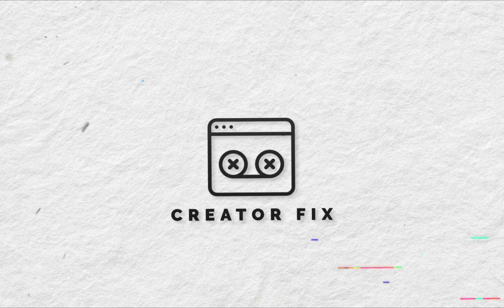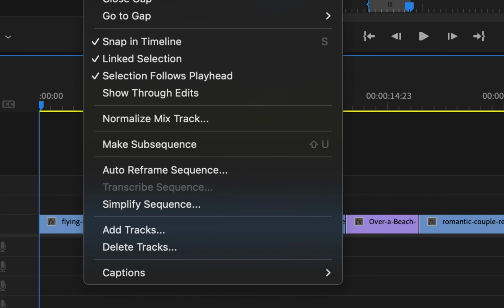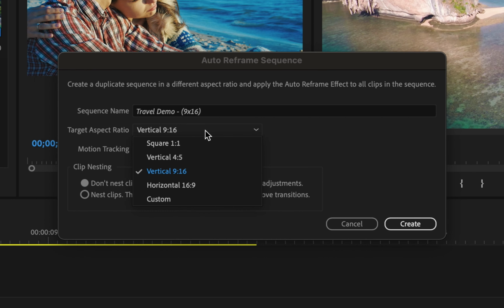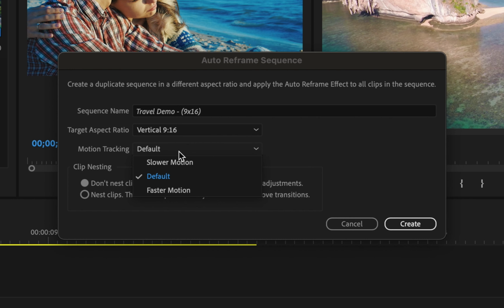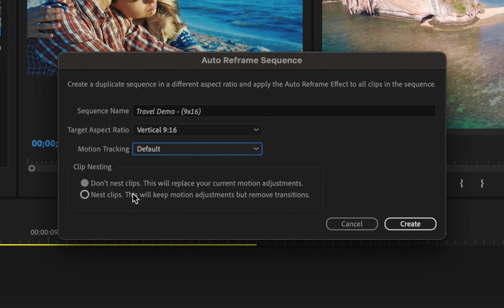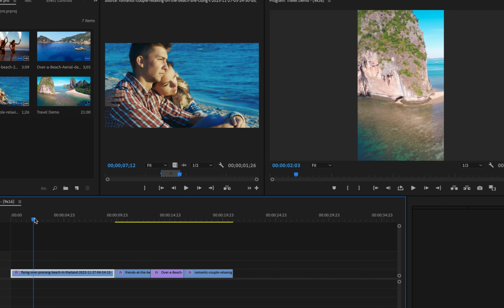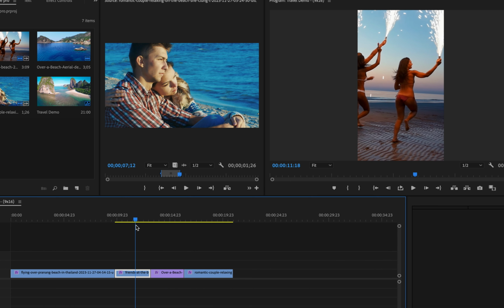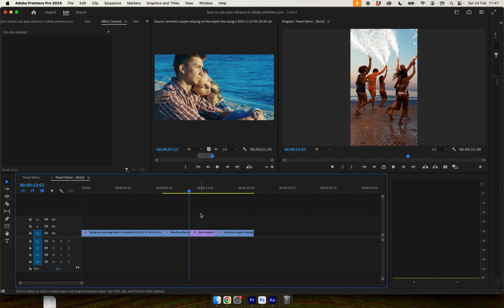Auto Reframe Premiere Pro: Change Any Video Aspect Ratio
If you're looking to reformat videos for instagram, or resize for TikTok, this auto reframe tutorial will help you! Here I share how to change aspect ratio in Adobe Premiere Pro in a few simple steps.